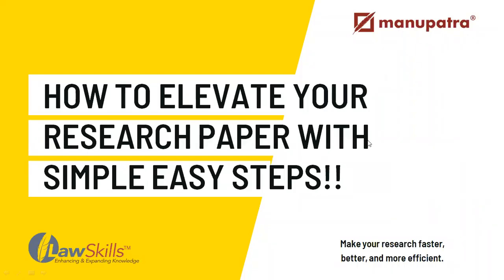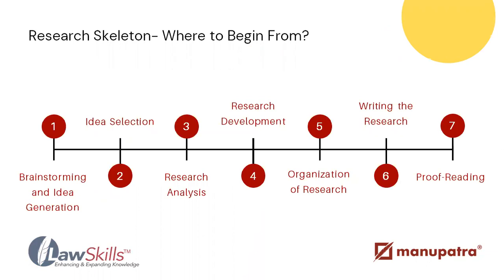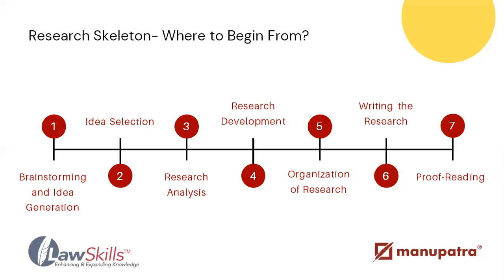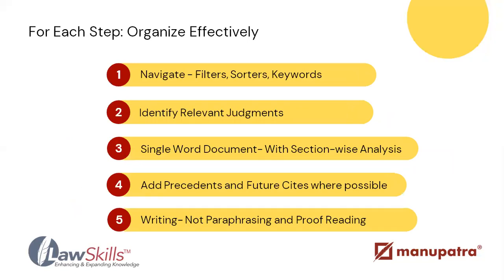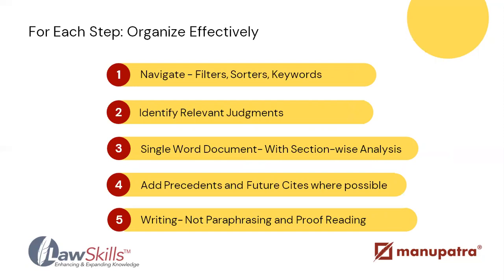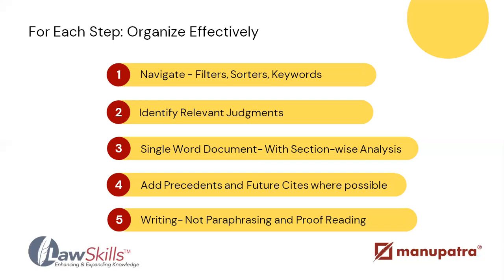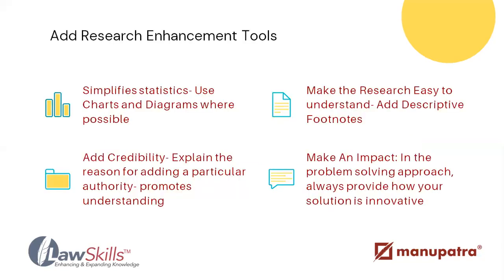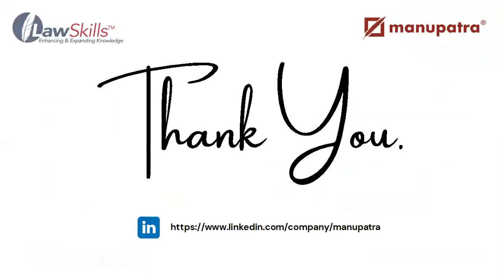How to Elevate your Research Paper with Simple Steps!!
Writing a Research Paper is the first step, getting it published is the real task. Ensure this with these simple steps to elevate the quality of your research paper.